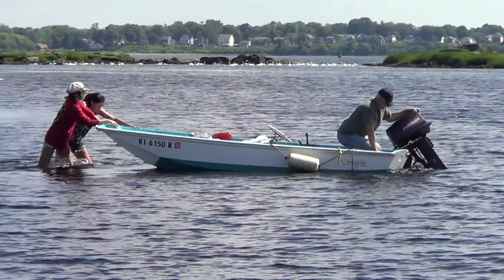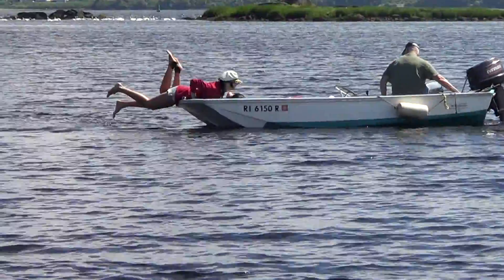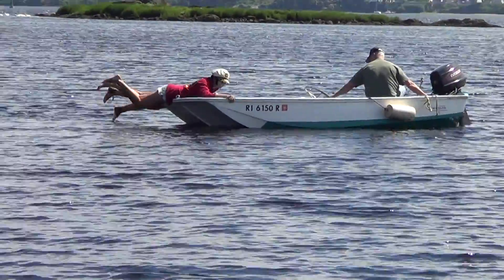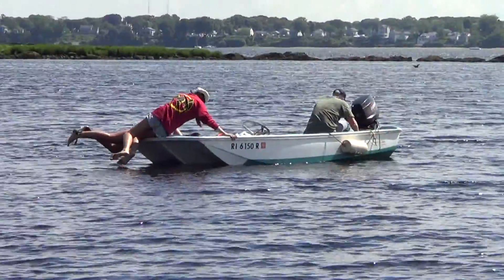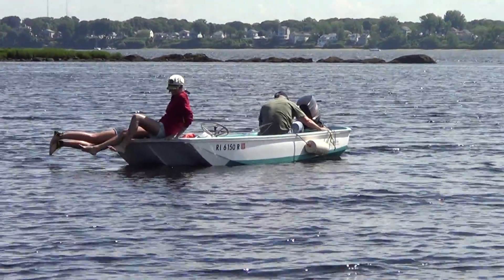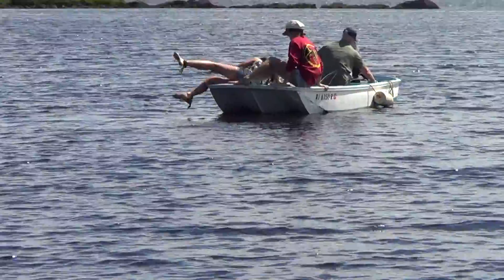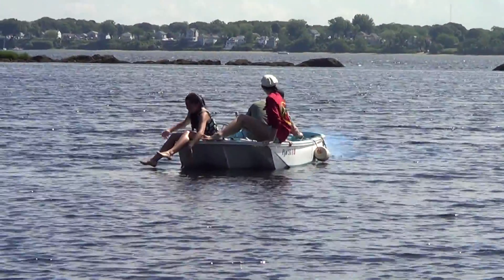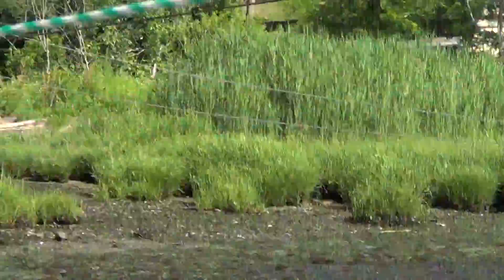Fishing on the Bay in Rhode Island